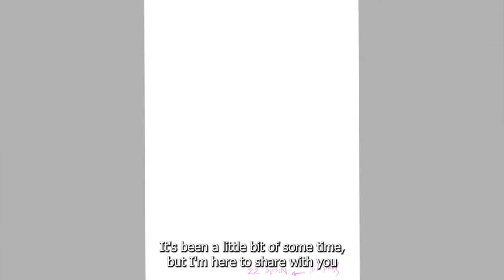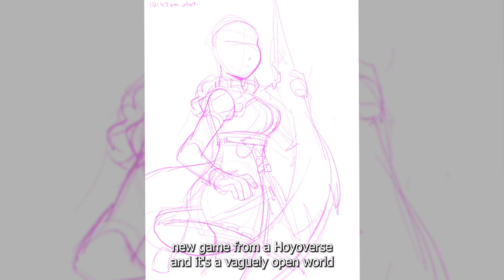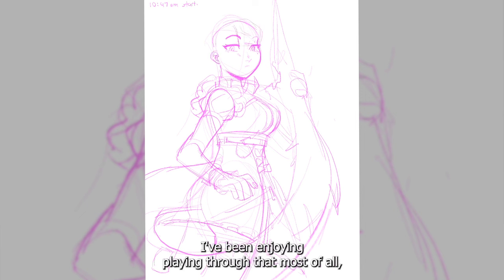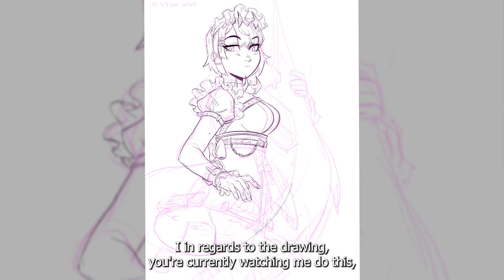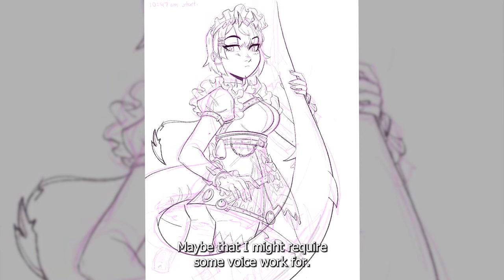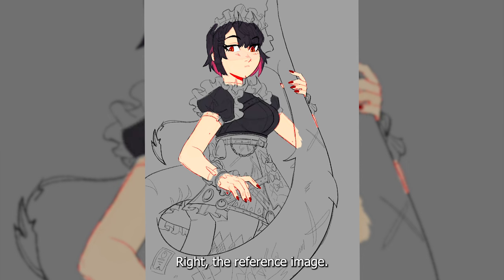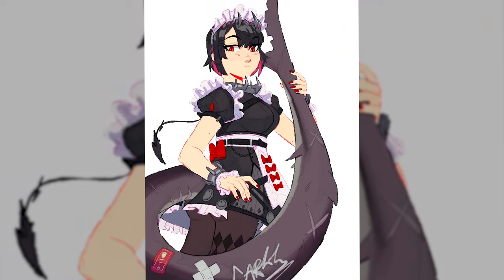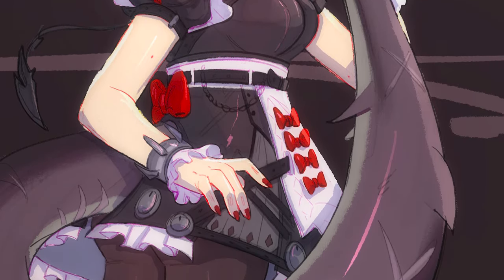Zenless Zone Zero- Ellen [SPEED DRAW]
The highly acclaimed and eagerly awaited new game from HoYoverse ‘Zenless Zone Zero’ has recently announced its second beta test—make sure to register using the link here:

I did a speed draw of Ellen from ZZZ! WOOOo

Check me out on  Tiktok, Instagram and Twitter!